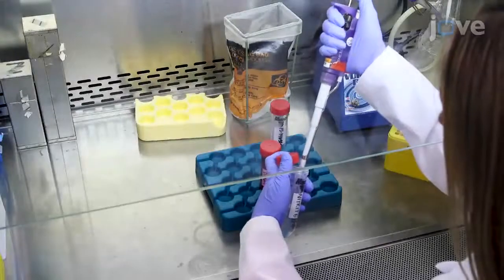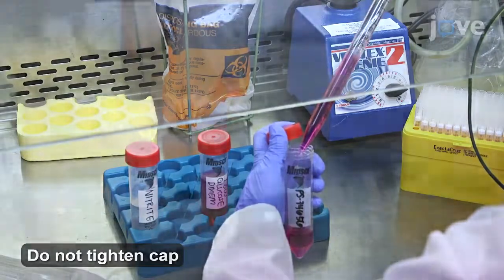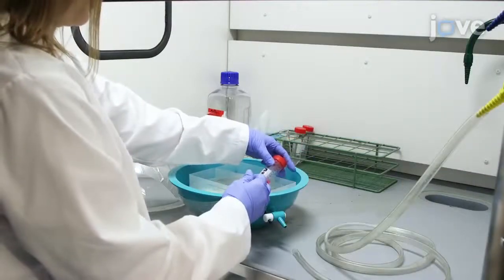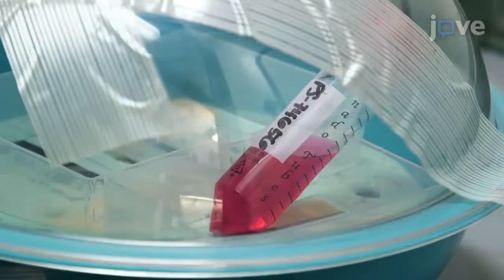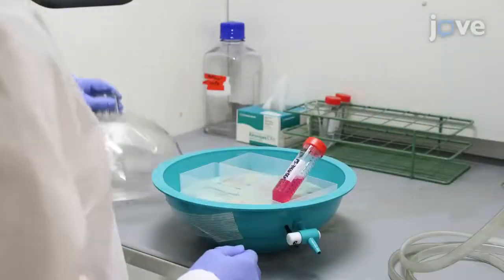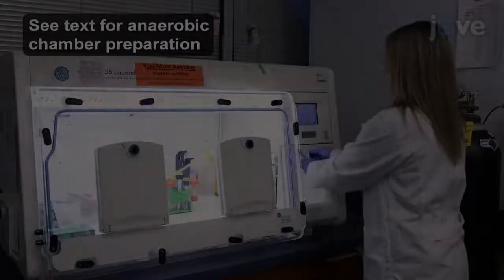Anaerobic Growth & Maintenance Of Mammalian Cell Lines l Protocol Preview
Anaerobic Growth and Maintenance of Mammalian Cell Lines -  a 2 minute Preview of the Experimental Protocol

Balbina J. Plotkin, Ira M. Sigar, Julie A. Swartzendruber, Amber Kaminski
Midwestern University, Department of Microbiology and Immunology;

Here, we describe a new method that enables the anaerobic long-term cultivation of established cell lines. The maximum survival time that was tested is 17 days. This method is suitable for the testing of cytotoxic agents and exploring the physiology of anoxically replicating cells.